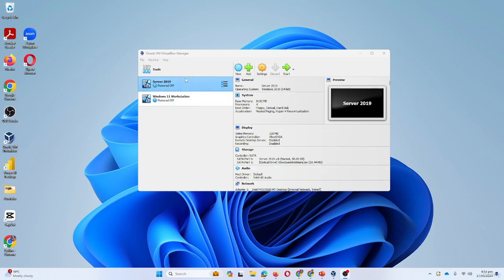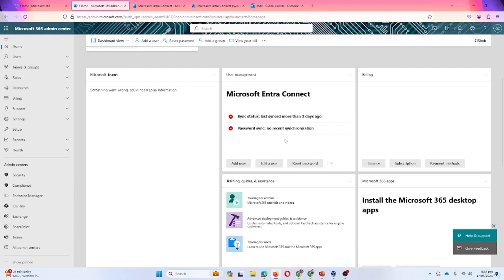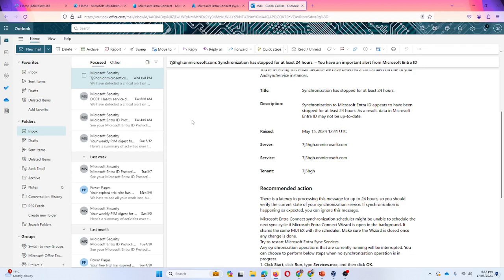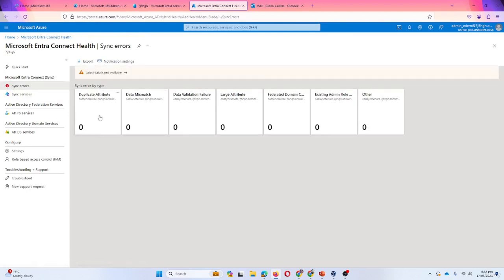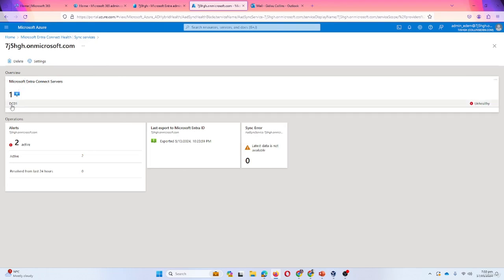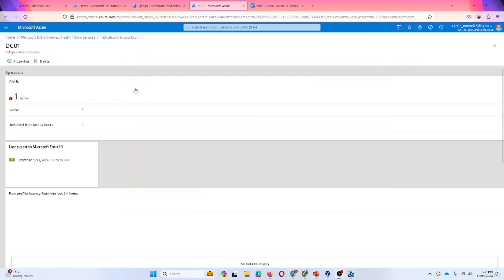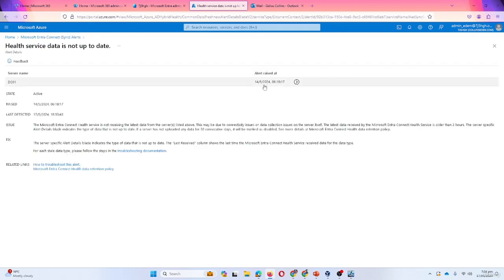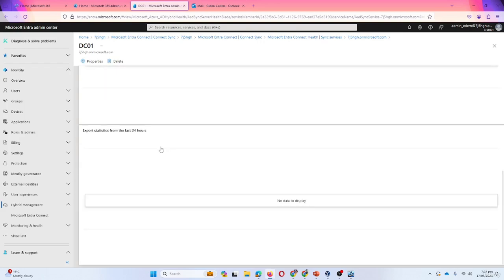33 Microsoft Entra Connect Sync Issues and Troubleshooting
Microsoft Entra Connect Sync Issues and Troubleshooting
Overview: Microsoft Entra Connect is a critical tool for synchronizing on-premises Active Directory with Azure Active Directory. While it generally operates smoothly, issues can arise that affect synchronization. This guide outlines common sync issues and their troubleshooting steps.

Common Sync Issues
Synchronization Errors:

Users may encounter errors during the synchronization process, such as objects not syncing or specific attributes failing to update.
Connection Issues:

Problems may arise from network connectivity, firewall settings, or misconfigured credentials preventing Entra Connect from accessing Azure AD.
Filtering Problems:

Incorrectly configured filtering settings can result in certain users or OUs not being included in the sync.
Password Sync Failures:

Issues may prevent password hashes from syncing, affecting users’ ability to sign in with their on-premises credentials.
Stale or Duplicate Objects:

Duplicate or stale objects in either directory can lead to sync conflicts and errors.
Troubleshooting Steps
Check Azure AD Connect Health:

Use the Azure AD Connect Health dashboard to review sync status and identify any reported errors. Look for alerts and detailed logs that can provide insight into specific issues.
Review Event Logs:

On the server where Azure AD Connect is installed, review the event logs:
Navigate to Applications and Services Logs   Microsoft  AzureADSync.
Look for any error messages or warnings related to synchronization.
Force a Manual Sync:

Trigger a manual sync to see if it resolves transient issues:
powershell
Copy code
Start-ADSyncSyncCycle -PolicyType Delta
Check if the issue persists after the manual sync.
Verify Configuration Settings:

Open the Azure AD Connect tool and review your synchronization configuration:
Ensure the correct OUs are selected for sync.
Check any filtering settings to confirm that intended users and groups are included.
Check User Attributes:

Inspect the affected user attributes in both on-premises AD and Azure AD. Use PowerShell commands to verify:
powershell
Copy code
Get-ADUser -Identity "user " | Format-List
Get-AzureADUser -ObjectId "user_email_or_id"
Look for discrepancies in required attributes.
Investigate Password Synchronization:

If password synchronization is failing, verify that the password synchronization feature is enabled in Azure AD Connect.
Check for issues related to local security policies, firewall settings, or network connectivity.
Handle Duplicate Objects:

Use the Azure AD Connect tool to identify and resolve duplicate objects. Follow prompts to either merge or remove duplicates.
Check Firewall and Network Settings:

Ensure that the necessary ports for Azure AD Connect are open (e.g., ports for HTTPS).
Verify that there are no proxy settings or firewall rules blocking outbound traffic to Azure AD.
Review Service Accounts:

Confirm that the service accounts used for connecting to both on-premises AD and Azure AD have the necessary permissions.
Ensure that passwords for service accounts have not expired or been changed without updating the Azure AD Connect configuration.
Consult Microsoft Documentation:

Refer to the official Microsoft documentation and support resources for troubleshooting guides specific to the version of Azure AD Connect you are using.
Conclusion
By following these troubleshooting steps, you can effectively diagnose and resolve common synchronization issues with Microsoft Entra Connect. Regular monitoring and maintenance of the sync process will help ensure a seamless integration between your on-premises Active Directory and Azure Active Directory.